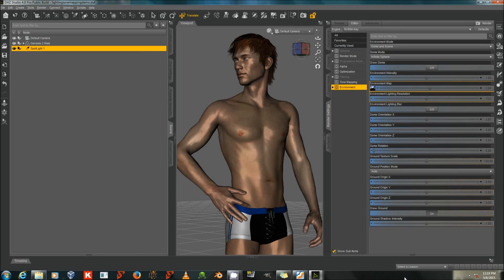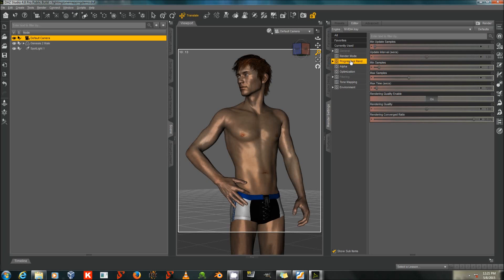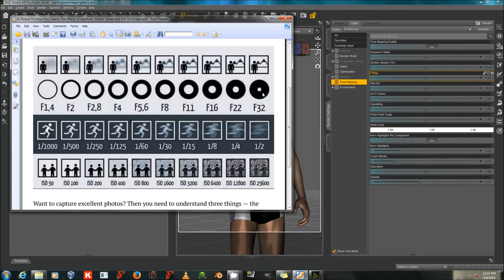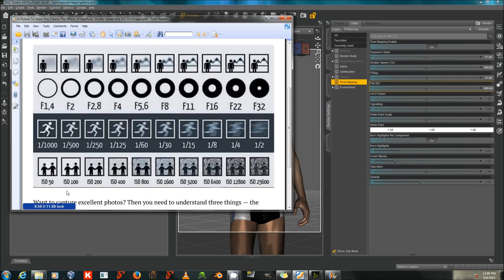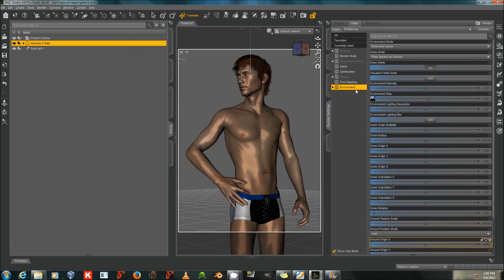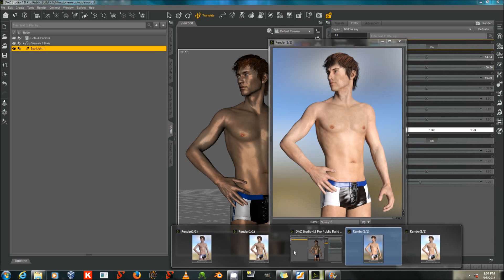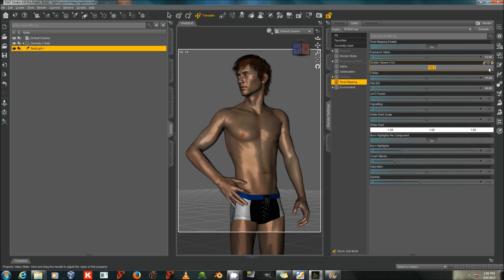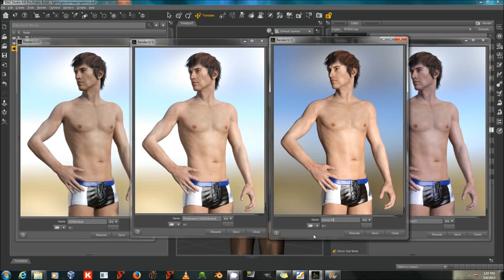Lighting And Tone Mapping In Iray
The text version (also covering exposure and the f-stop in camera settings)

This tutorial goes into more depth on lighting and using the tone mapping settings to create more visual realism in DAZ Studio's Iray render engine.